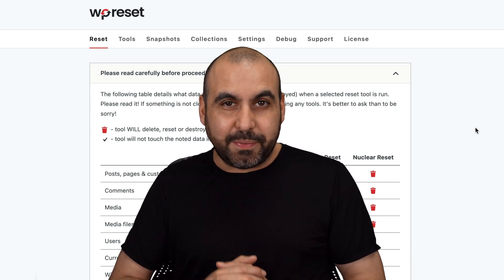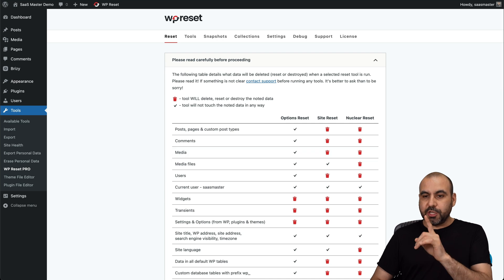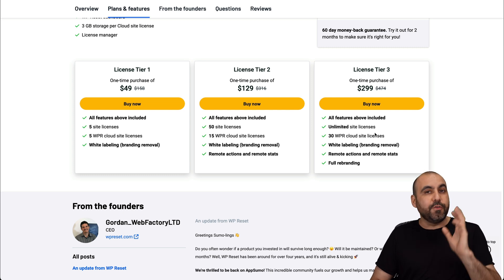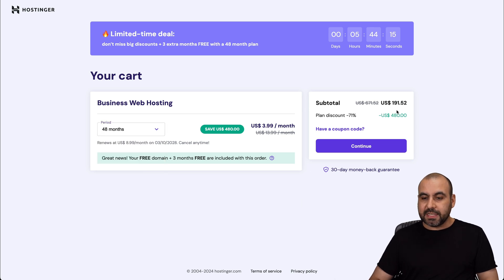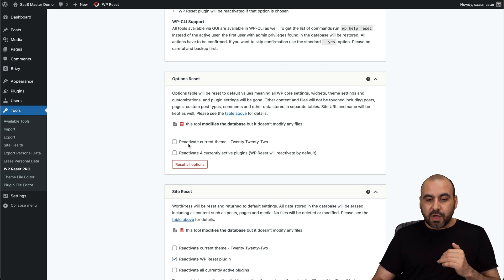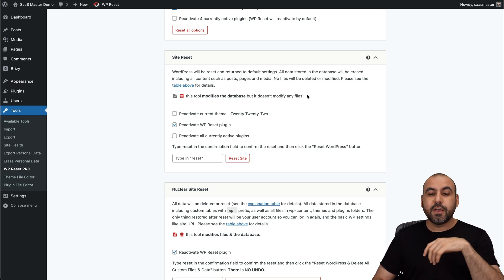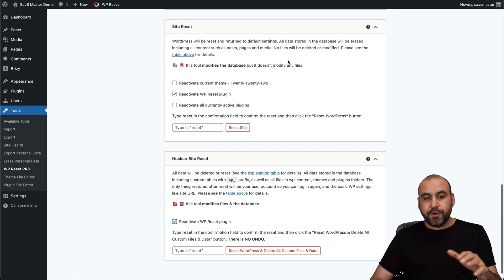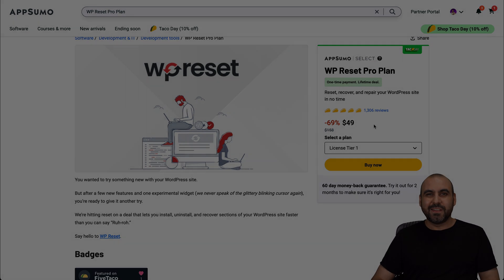Avoid Losing WordPress Data: WP Reset's $49 Lifetime Deal!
Discover the ultimate WordPress solution with the WP Reset plugin, now available through an exclusive Lifetime Deal for just $49! As a WordPress developer, streamline your site management and optimize your digital marketing efforts with this powerful plugin. Whether you're resetting themes, plugins, or starting fresh, WP Reset offers enhanced content optimization for seamless site maintenance. With options like site, options, and nuclear resets, you'll gain a comprehensive understanding of your site's functionality, ensuring a smooth experience. Plus, enjoy peace of mind with a 60-day money-back guarantee. Take advantage of this opportunity to optimize your site and boost your online success with WP Reset!

CHAPTERS:
00:00 - Intro
00:21 - WP Reset Lifetime Deal, Appsumo, WordPress, Discounts, Offers
01:22 - Hostinger Coupon Code, Web Hosting, Savings, Promotions
02:08 - WP Reset Plugin Demo, Features, Functionality, WordPress Tools